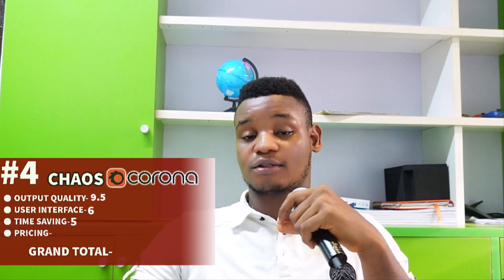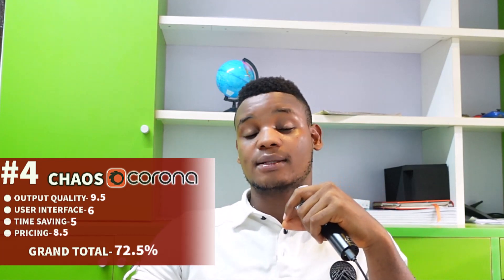Top 5 Best Rendering Software 2023/ Best Visualization Software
Let's dive into the top 5 best rendering software for architects, designers and other users. we'll be exploring criteria's like the output quality, user-interface, time-saving capability, and the pricing aiding us to make a relatively accurate assumption.
OTHER VIDEOS YOU MAY BE INTERESTED IN:
BACKGROUND MUSIC
Music from Uppbeat (free for Creators!)